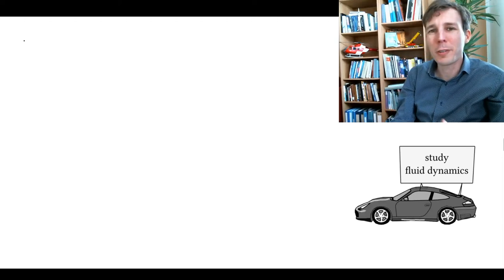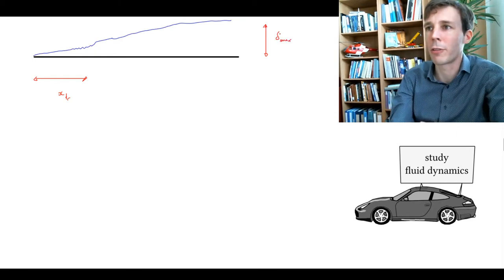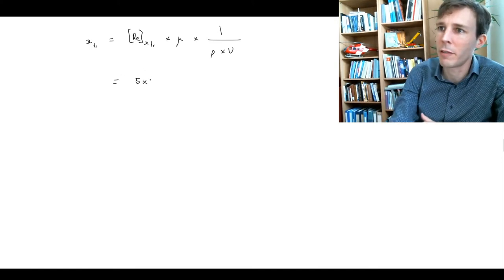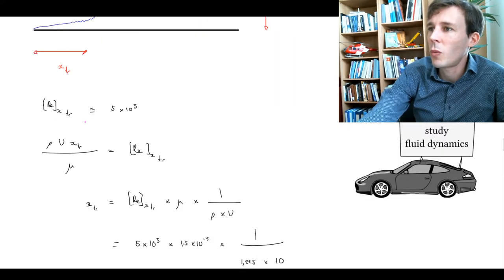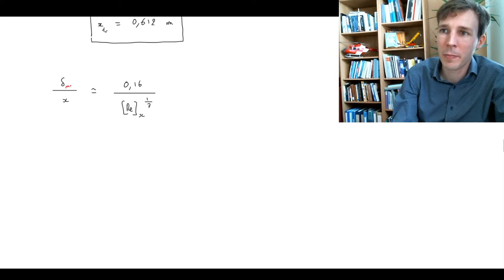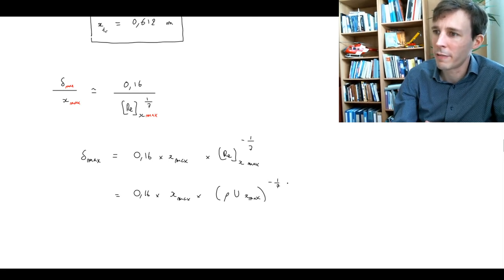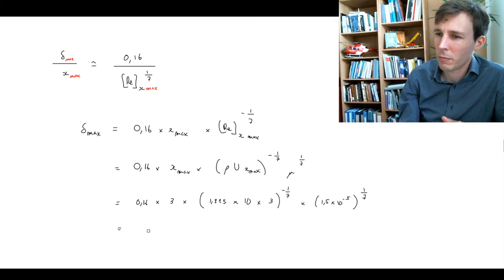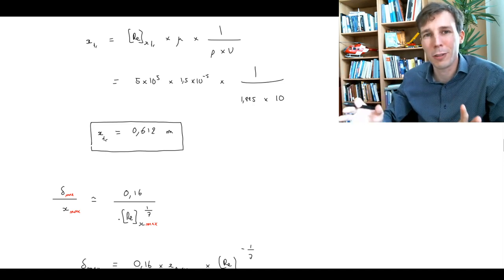Calculating the thickness of a boundary layer (Fluid Dynamics with Olivier Cleynen)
How to calculate if (and where) a boundary layer will transit from laminar to turbulent regime, and how thick it will become overall.